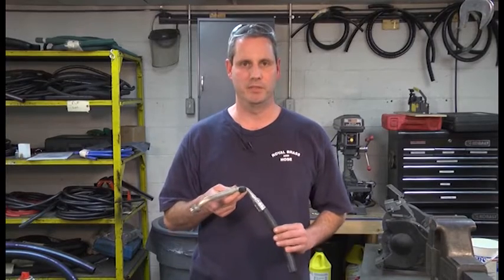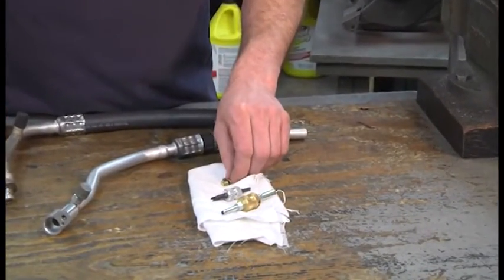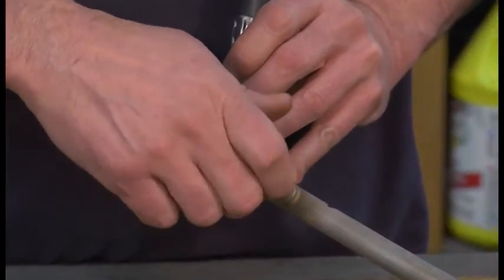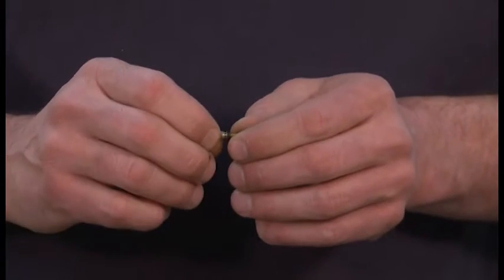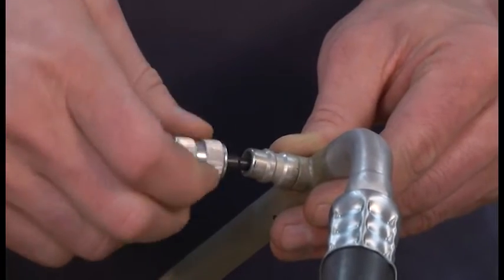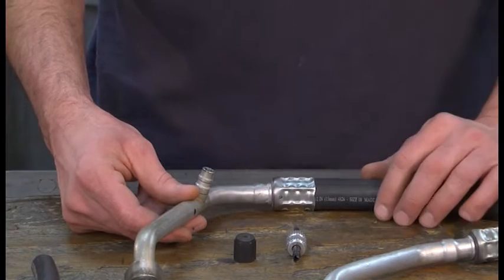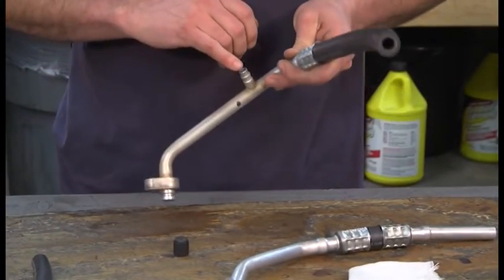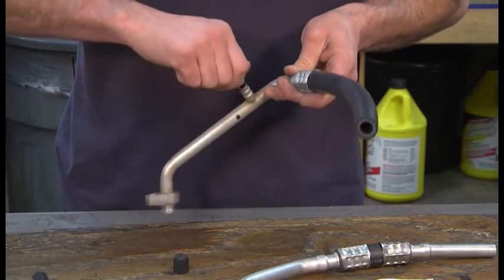How to Repair an Air Conditioning Hose Assembly: Step 6 Schrader Valve Extraction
Nathan demonstrates Schrader valve extraction and insertion on an air conditioning hose assembly repair.